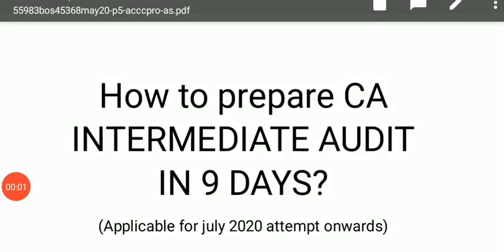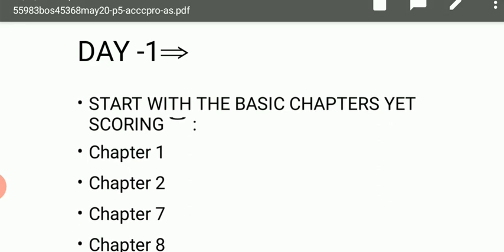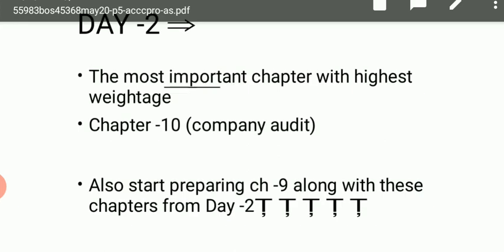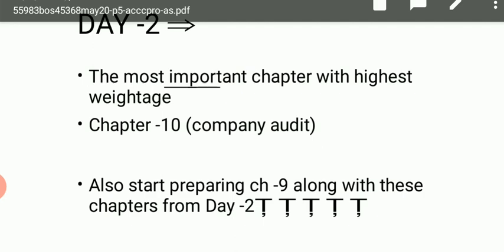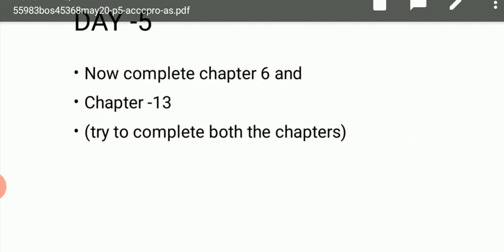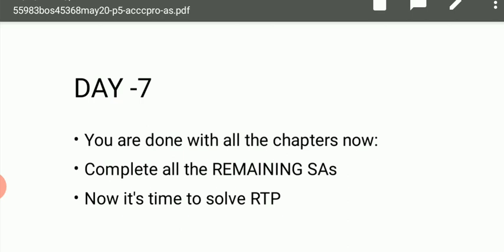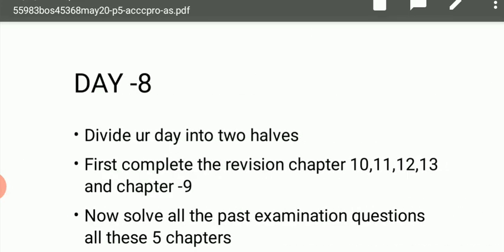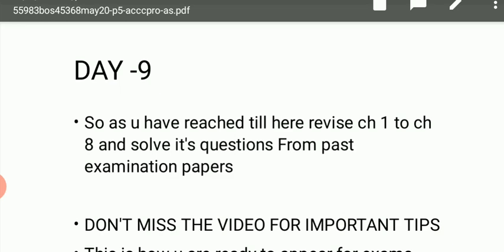How to prepare CA inter audit in 10 days?? - BEST STRATEGY covering RTP,MTP(TRIED AND TESTED)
I believe that HARDWORK is the only key that can MAKE YOUR GOD HAPPY, CHANGE AN AVERAGE STUDENT INTO A TOPPER AND HELP ONE TO ACHIEVE HIS/HER GOALS And with this believe i am here to guide you all as your friend ,sister,teacher,mentor😊..KEEP SUPPORTING ,ALL THE BEST..